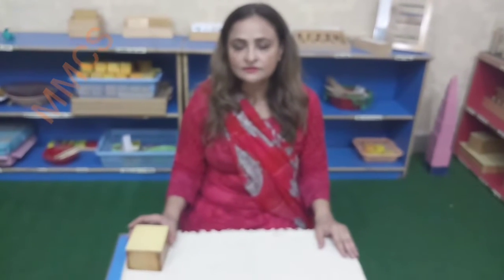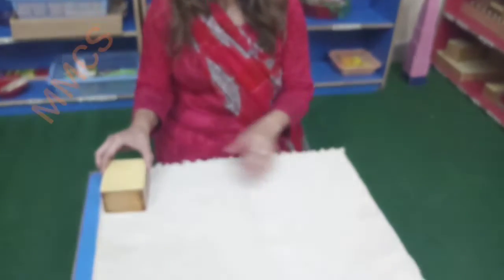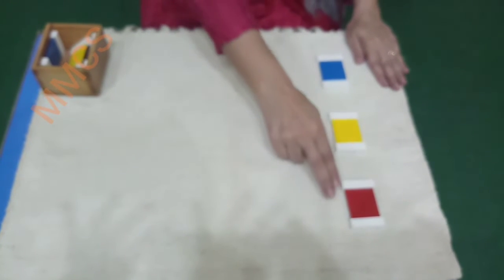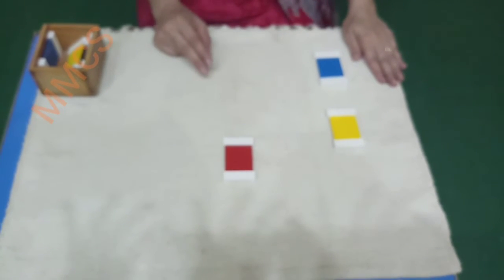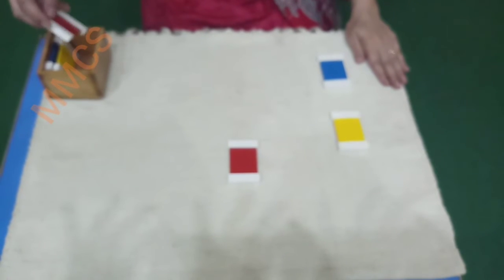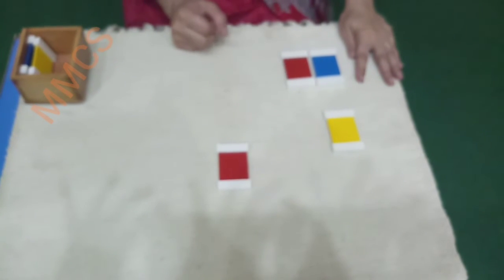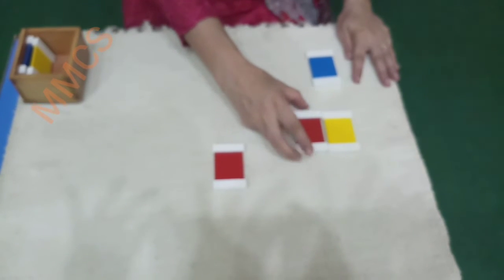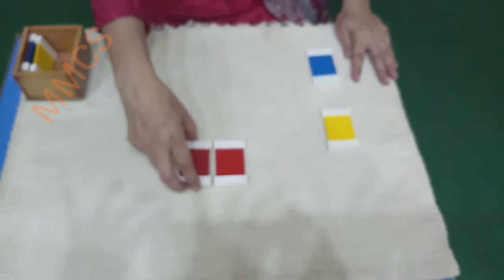9 June 2020